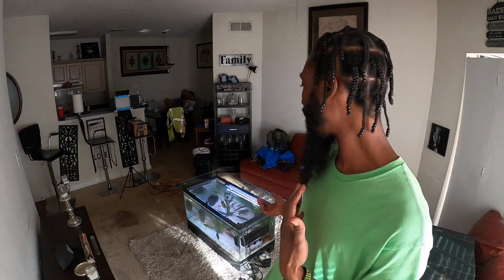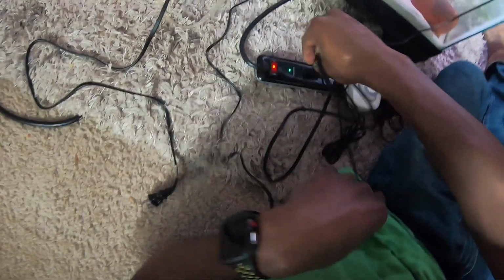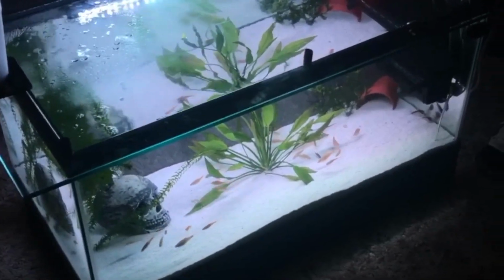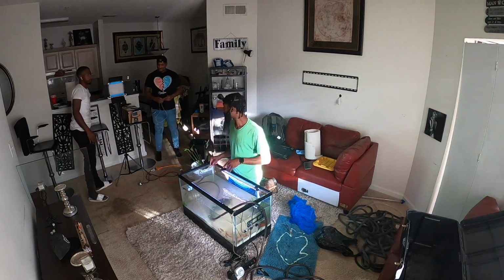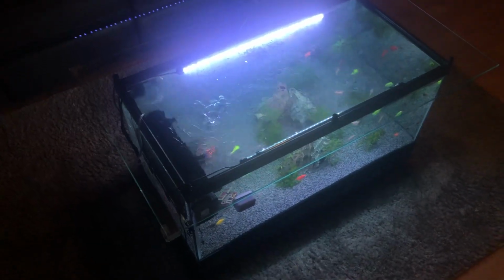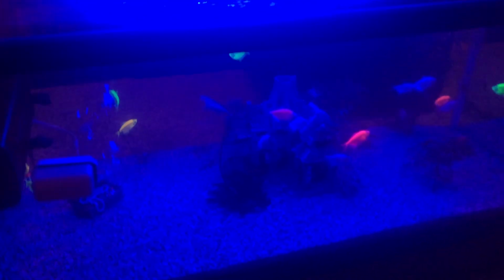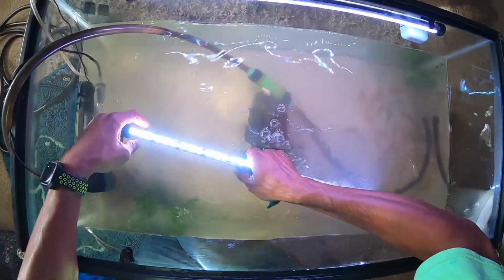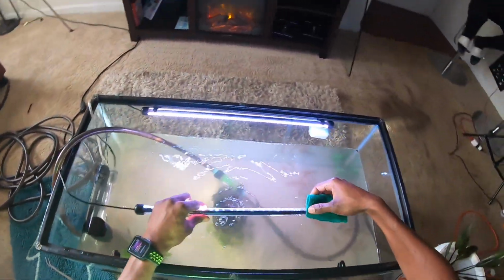Aquarium Coffee Table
I turned a 40 breeder into a coffee table. why not?!